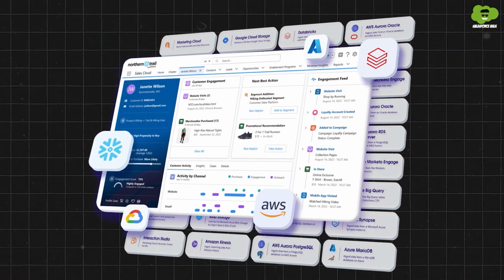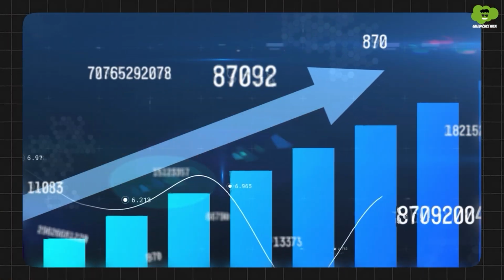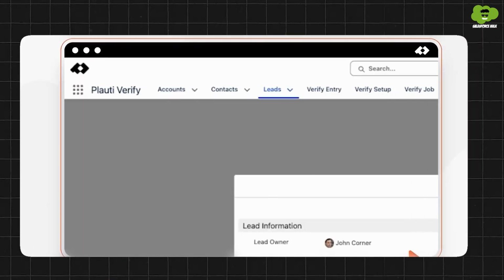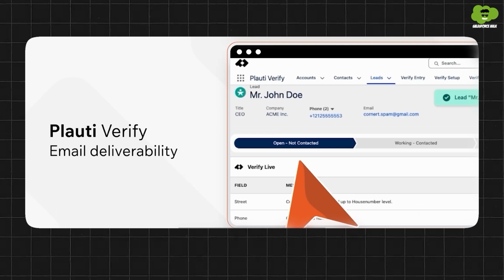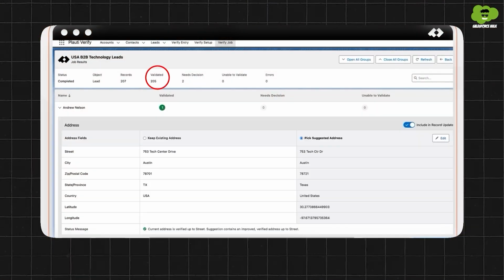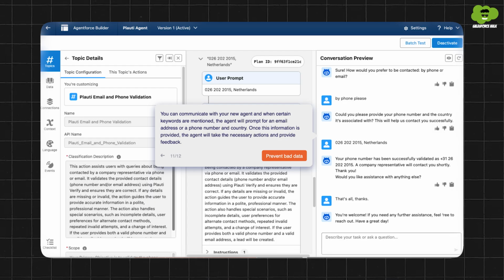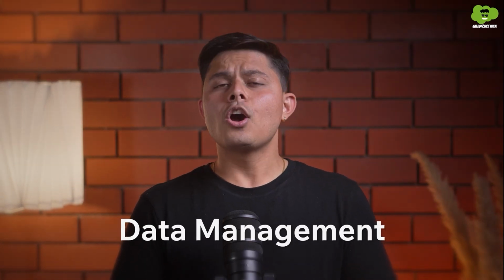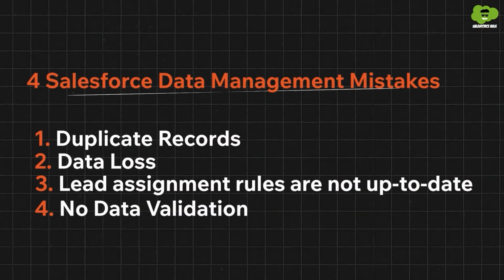Fix These 4 Salesforce Data Management Mistakes in 2026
The Salesforce Data Management Mistakes No One Talks About (But Everyone Makes)

If you manage large datasets in Salesforce, these hidden data mistakes might be hurting your revenue, conversions and customer trust, without you even noticing.

In this video, Shrey (aka Salesforce Hulk) breaks down the Top 4 Salesforce Data Management Mistakes and shows how to solve them using Plauti Assign - a simple, Salesforce-native tool for 360° data management solutions.

Here’s what you’ll learn:
1️⃣ How to handle duplicate records
2️⃣ Whether data loss in Salesforce can be “undone”
3️⃣ How to route the right lead to the right sales rep
4️⃣ Where to validate your data before it enters Salesforce

Shrey walks through the exact Plauti features that make your data cleaner, safer and smarter, so your sales team can scale without chaos.

If you want more tool recommendations and Salesforce insights, drop a YES in the comments.